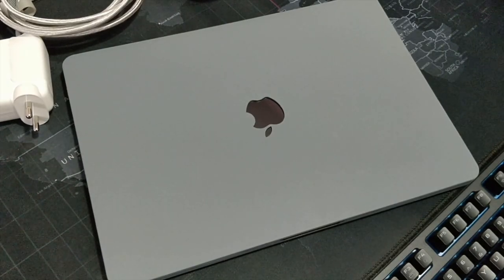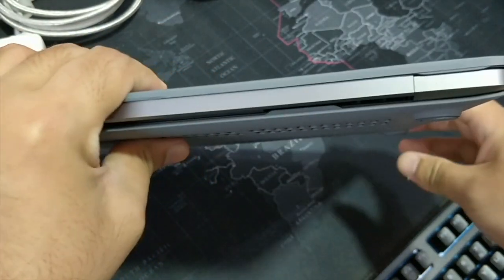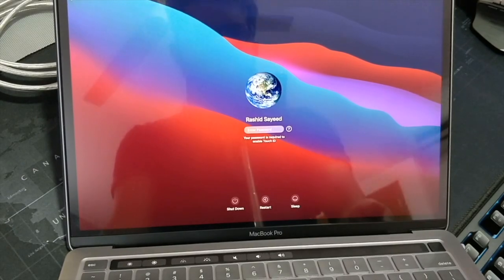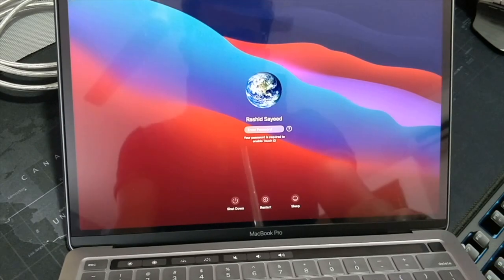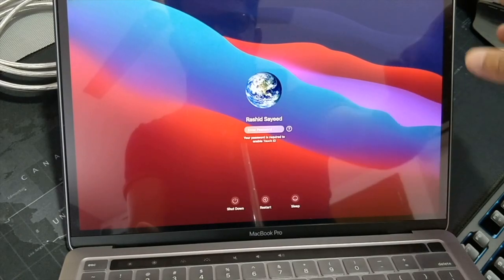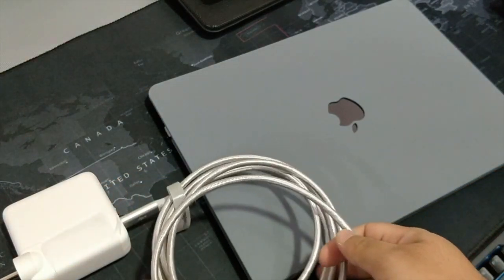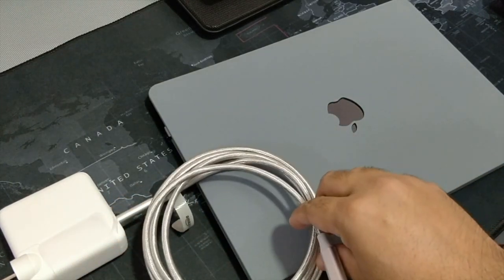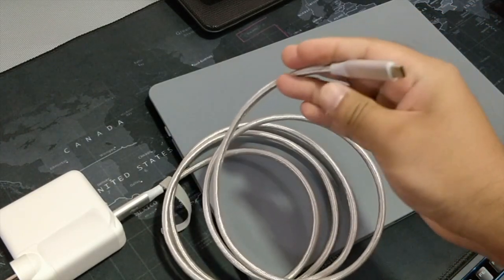Must Have Accessories for MacBook Pro M1 - India - Tech Savvy Zone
This video from Tech Savvy Zone is about the ideal and essential accessories for MacBook Pro M1. The accessories shown on the video and links shared are not a paid promotion and was made only to help fellow MacBook users looking to buy affordable accessories in the Indian market. Cheers.